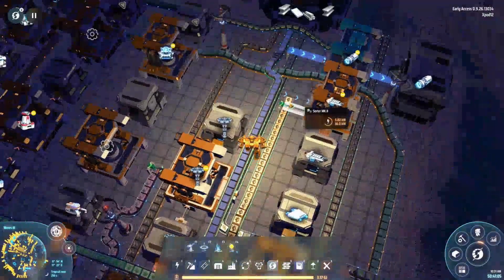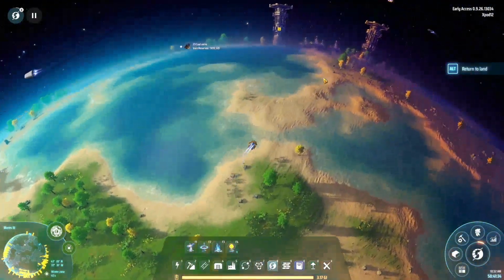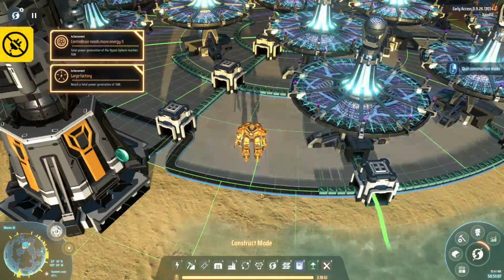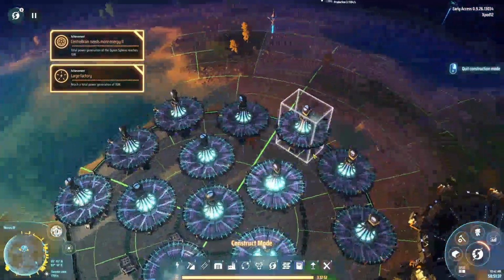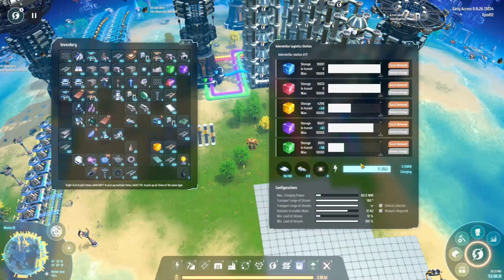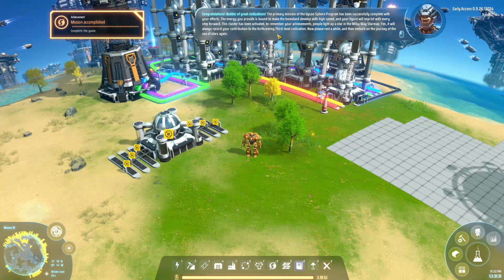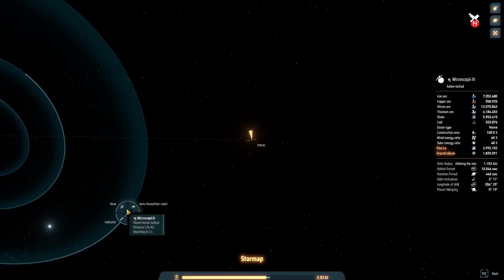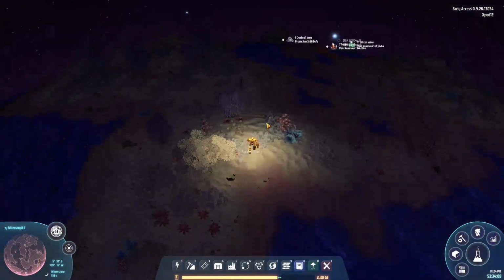Completing the Mission | Dyson Sphere Program | #53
Just finishing up the final story mission and getting the last milestone.

Song: Elektronomia & RUD - Rollercoaster [NCS10 Release]